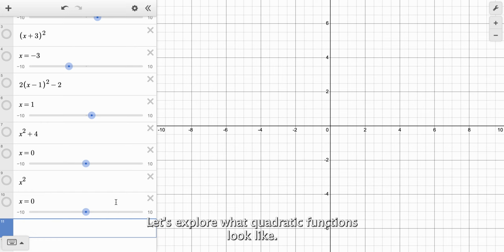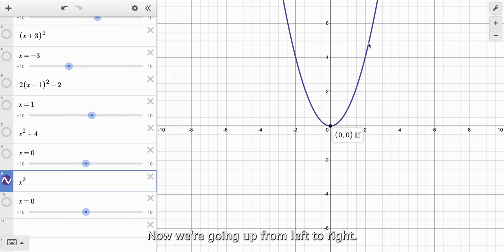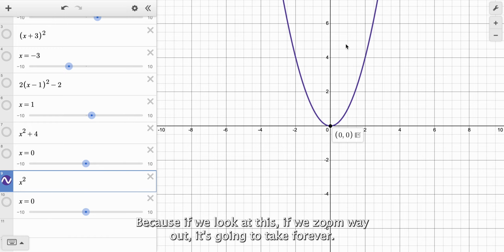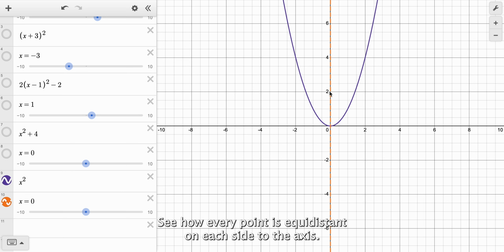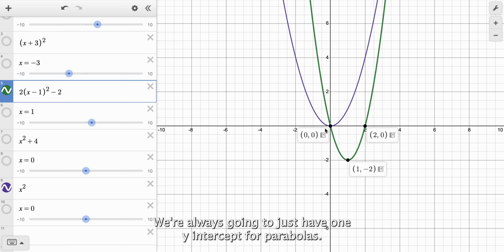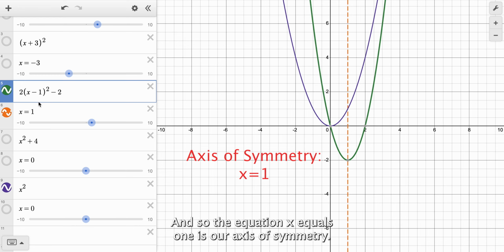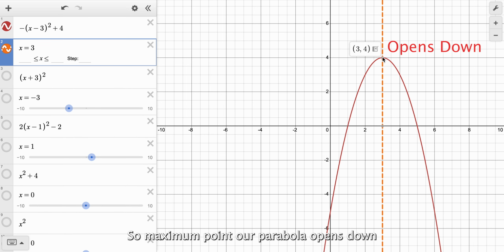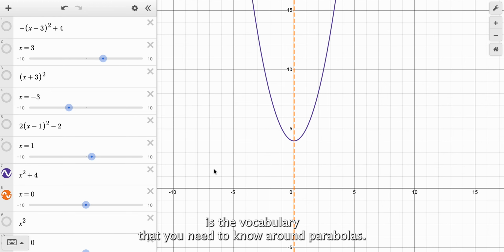Parts of Parabolas (Vocabulary)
Learn the vocab for parts of a parabola. The video uses Desmos to explain the vocabulary on different graphs.